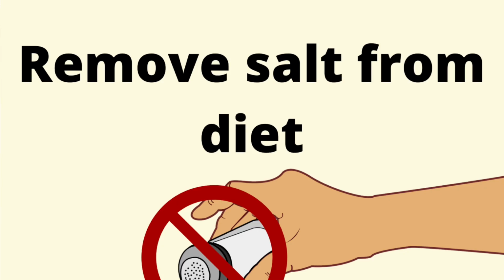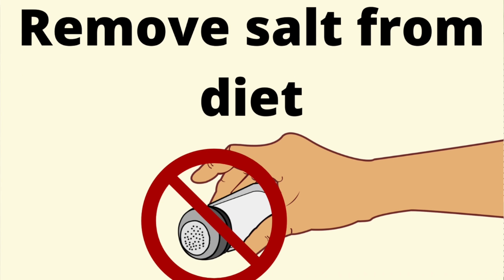Diabetic Nephropathy 2 Things to Add to Treatment Plan for Kidney Function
Welcome to HealthyKidney Inc. This video is about Diabetic Nephropathy 2 Things to Add to Treatment Plan for Kidney Function. This is a trending topic right now in the kidney disease community.

Diabetic netropathy and chronic kidney disease go hand in hand. In fact, diabetes is the leading cause of kidney failure, making up for 44% percent of new cases of chronic kidney disease. Research suggests that high blood sugar is a factor that leads to diabetics contracting chronic kidney disease. Therefore,  strict control of blood sugar levels as well as a reduction of dietary protein intake are also important in preventing diabetic kidney disease. Early treatment of diabetes can prevent it from turning into diabetic kidney disease.

In this video we go over two tips for individuals who have diabetic kidney disease. The first one is getting sodium out of the diet as much as possible. All diabetic patients should consider reducing salt intake. Reducing dietary salt intake may help slow progression of diabetic kidney disease. Excess salt in the diet puts added stress on the kidneys. We recommend 1500 mg a day of sodium, but if that is not attainable, no more than 2300 mg a day of sodium. Be very mindful of how much sodium you consume, and check the labels of everything you buy at the store. A way to remove sodium from the diet is to buy and consume fresh fruits and vegetables.

The next tip we go over is to get your vitamin D levels checked, and make sure you are getting adequate vitamin D supplementation. The kidneys convert vitamin D from supplements or the sun to the active form of vitamin D that is needed by the body. With chronic kidney disease, low vitamin D levels can be present, sometimes even extremely low levels. This can happen because sick kidneys have trouble converting vitamin D into its active form. Follow these tips, and to your best kidney health everybody.

Chapters:
0:00 Intro
1:13 Removing Salt
2:37 Recommended Sodium Intake
3:30 Vitamin D Supplementation
4:09 Summary

Recommended Articles:

Salt Can Speed Up Your Trip Toward Kidney Failure…

5 Worst Sodium-Filled Foods to Ditch If You Want To Steer Clear of Kidney Disease

Recommended Videos:

Coffee Protects Kidneys In People With Diabetic Kidney Disease

Type 1 Diabetic Kidney Disease | Natural Ways to Support Kidney Health